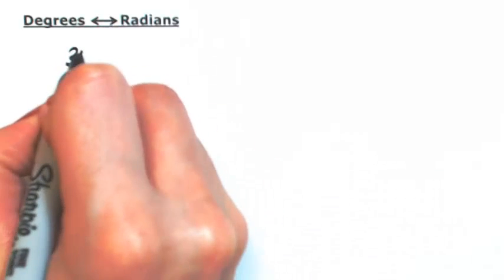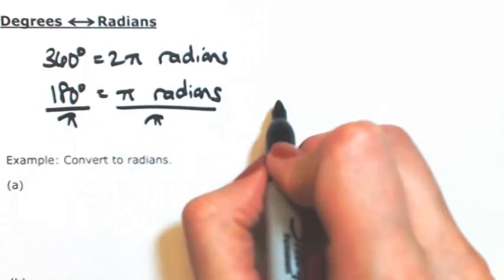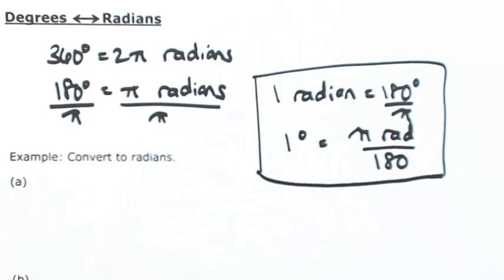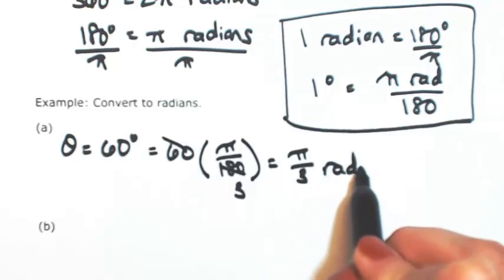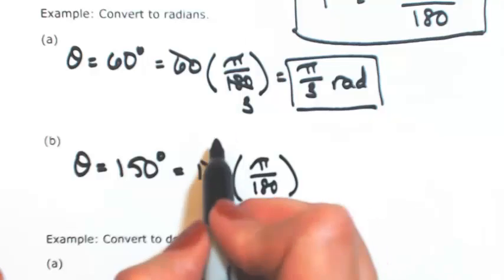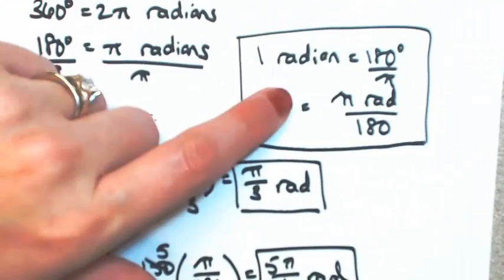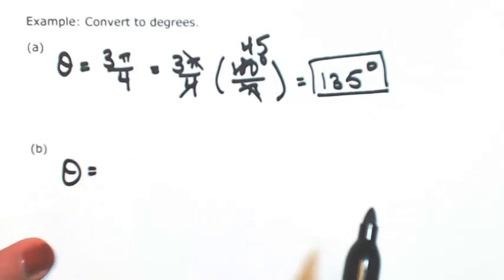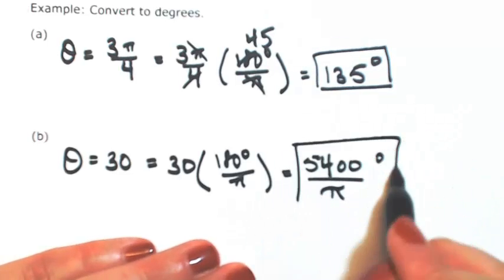Convert degrees to radians and radians to degrees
Example: Convert to radians.
(a) 60°     (b) 150°
Example: Convert to degrees.
(a) 3pi/4     (b) 30